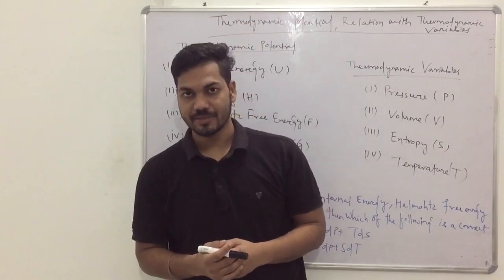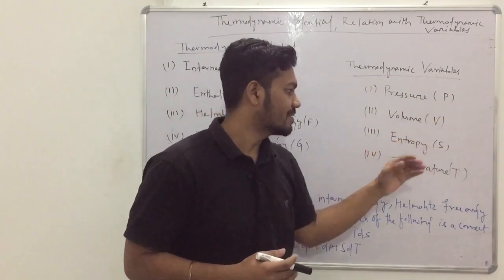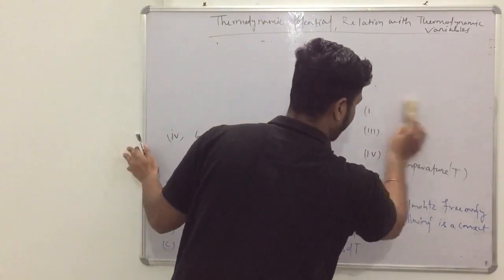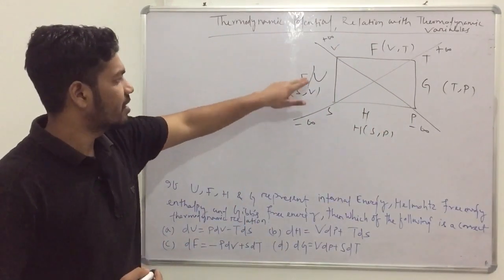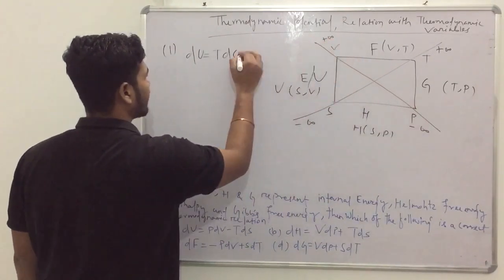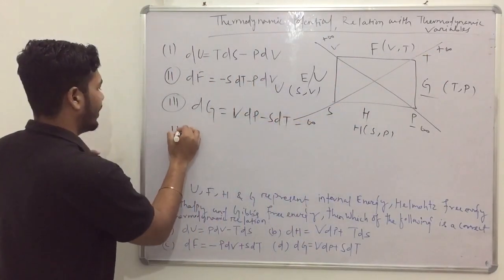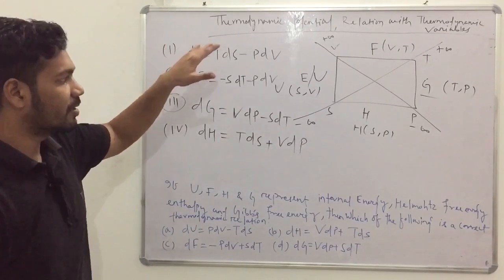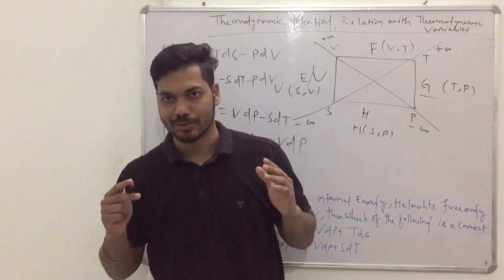Thermodynamic relation Trick || Thermodynamic potentials and variables ||IIT JAM Problem & solution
Remember Thermodynamic relations of Thermodynamic potentials with the thermodynamic variables|| Relationship of internal energy, enthalpy, helmhotz free energy ,Gibbs energy with pressure ,volume  temperature and entropy...